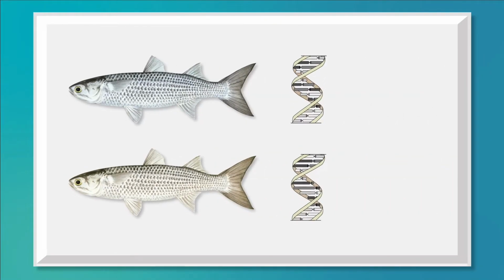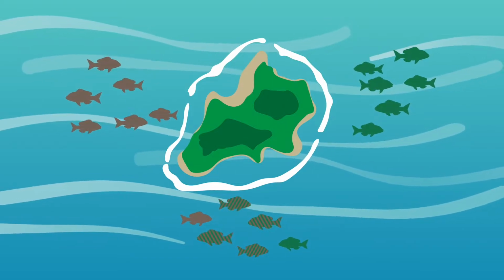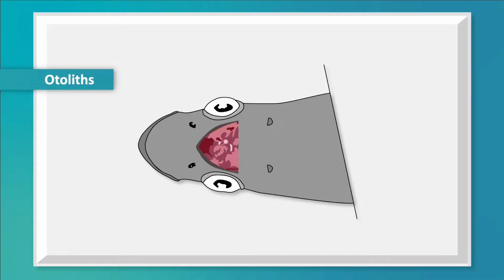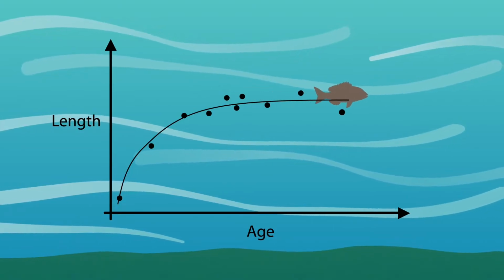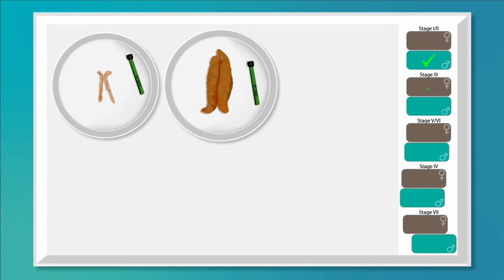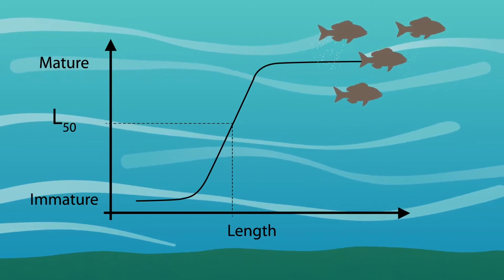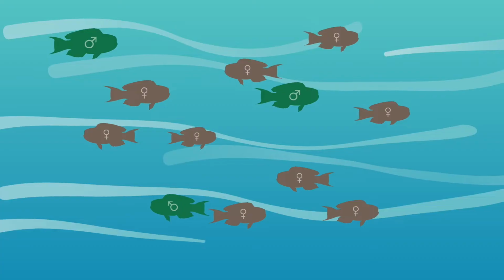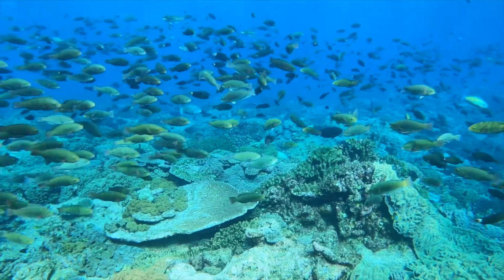Biological sampling of lagoon reef fish: Interest of biological sampling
ℹ The Pacific Community (SPC) has been supporting sustainable development in the Pacific, through science, knowledge and innovation since 1947. It is the principal intergovernmental organisation in the region, owned and governed by its 26 member countries and territories.